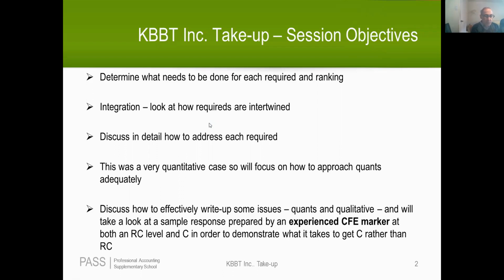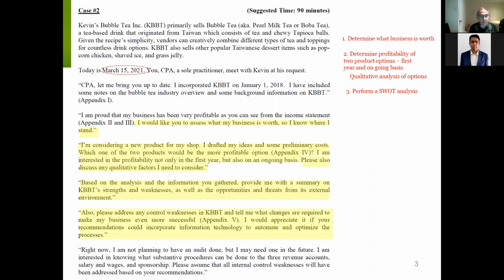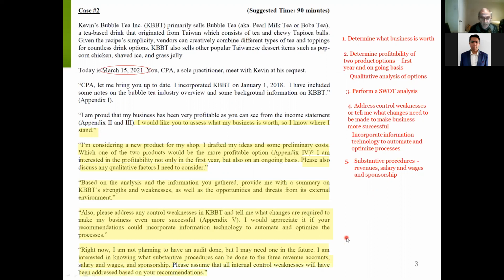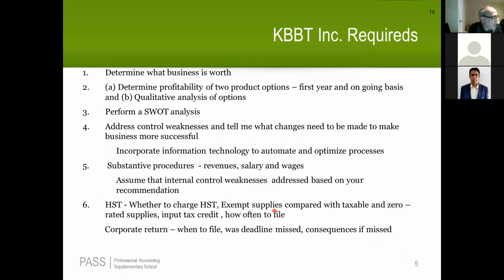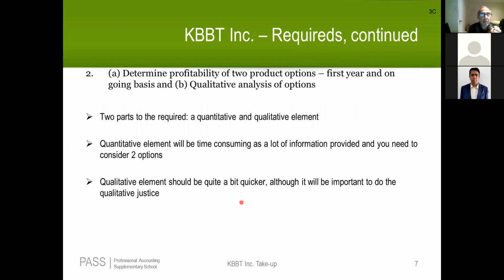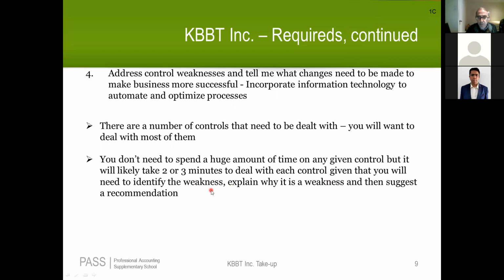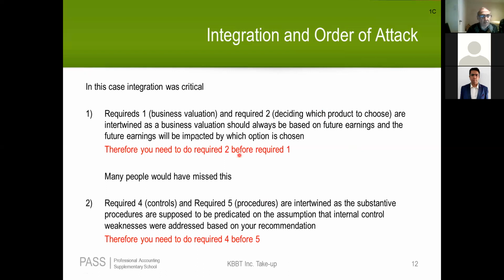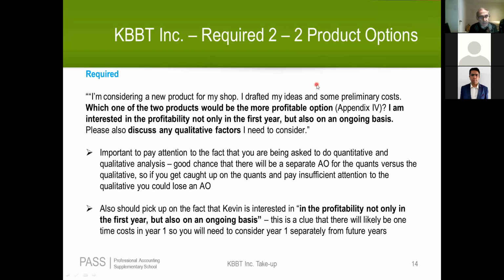Excerpt from PASS CFE Prep - Comprehensive Case Writing Course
This video is an excerpt from a CFE case take-up from the PASS Comprehensive Case Writing CFE prep Course.  This course gives CPA students the opportunity to write practice simulated CFE cases which are marked and taken up by an experienced instructor.  Students also learn proven techniques for moving from reaching competence to competent on CFE assessment opportunities (AOs).